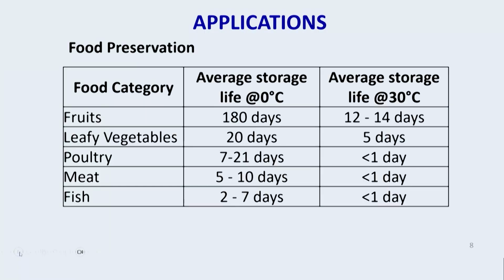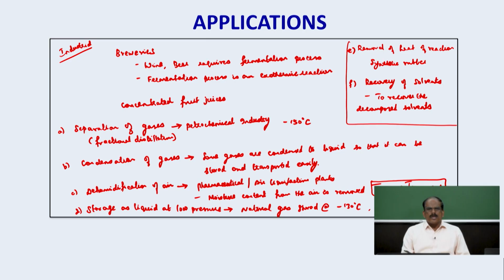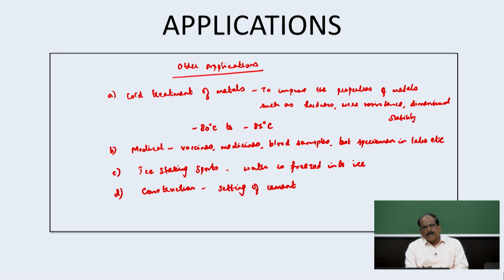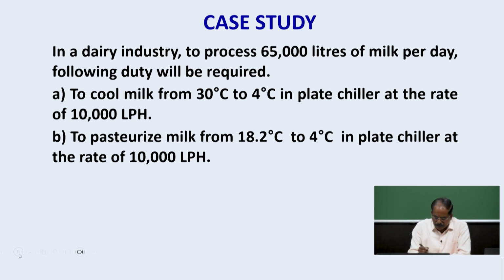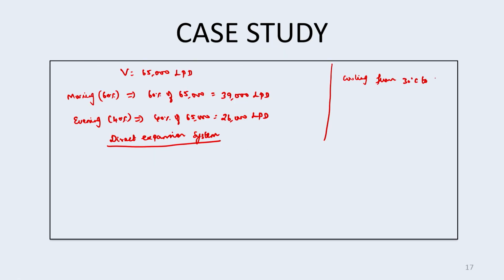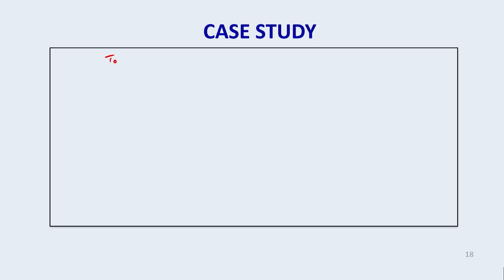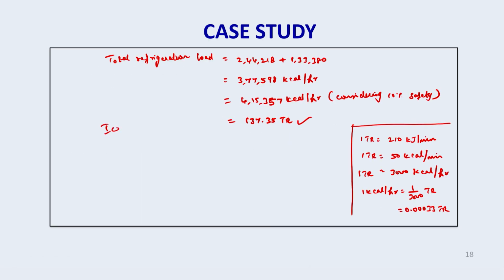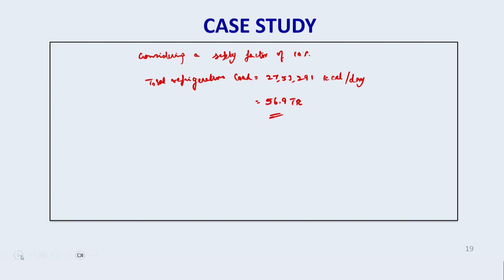APPLICATIONS OF REFRIGERATION (PART 2)